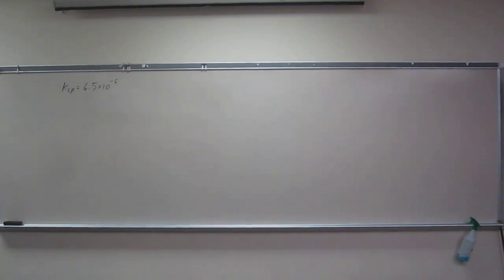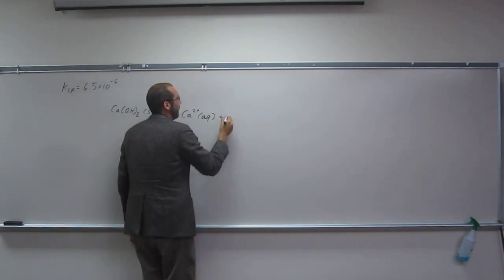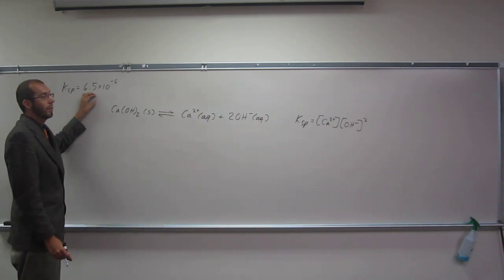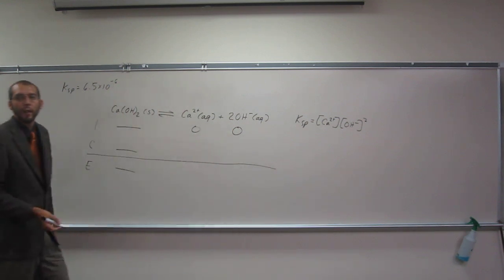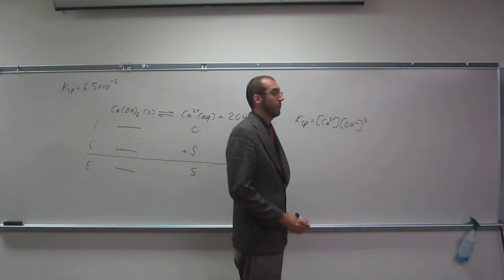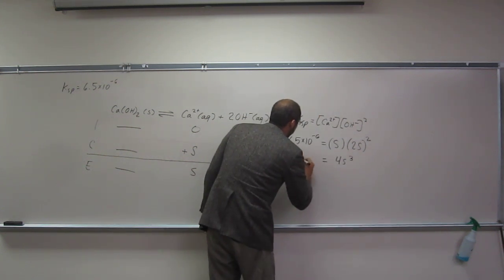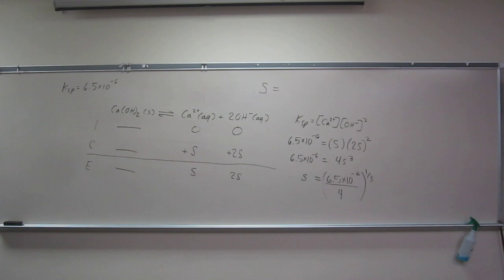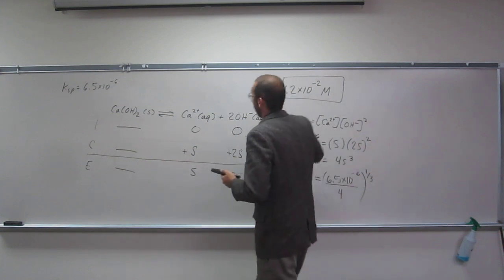Calculate Molar Solubility of Ca(OH)2 From Ksp 002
Calculate the molar solubility of Ca(OH)2 in water. The Ksp of Ca(OH)2 = 6.5 x 10-6.

Interviews
1) Revell, K. (November 16, 2016) “An Interview with Heath Giesbrecht, Part I” The Macmillan Community

2) Revell, K. (November 16, 2016) “An Interview with Heath Giesbrecht, Part II” The Macmillan Community